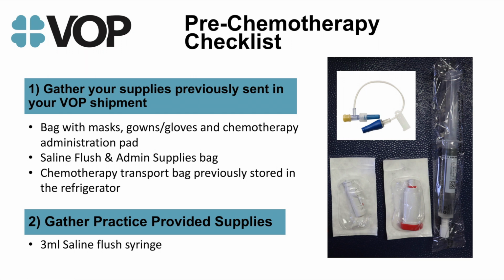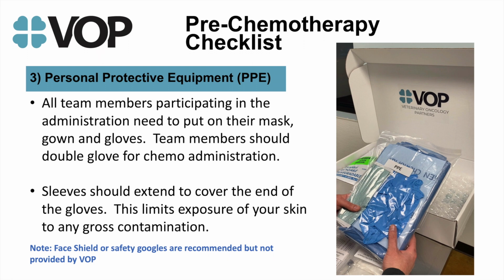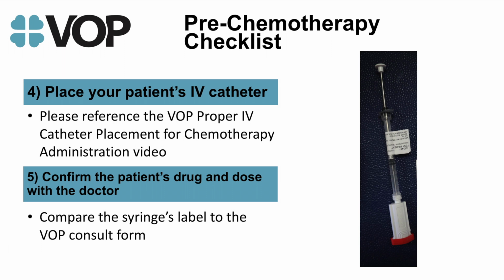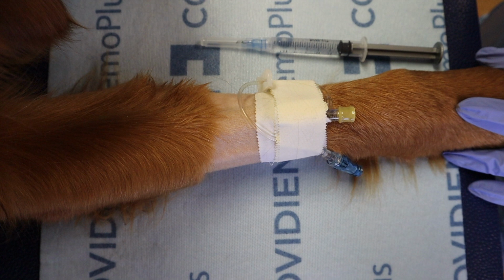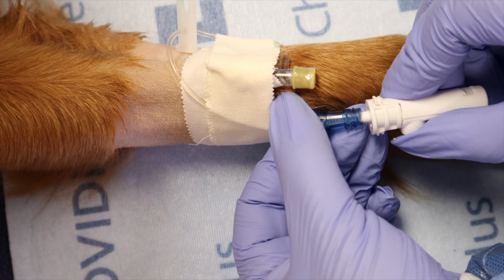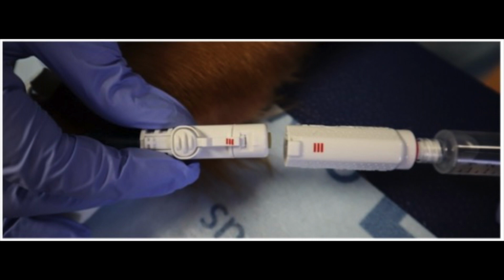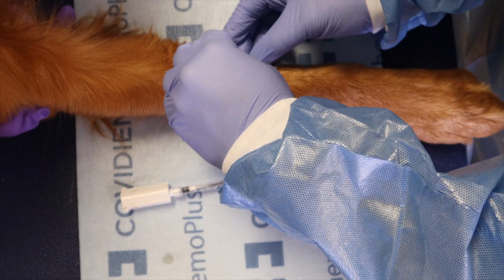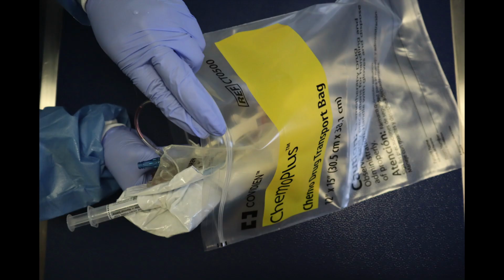Veterinary Oncology Partners (VOP): How to administer an IV bolus chemotherapy drug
This video describes in detail how to safely administer an IV chemotherapy bolus drug to a Canine patient using a closed deliver system.